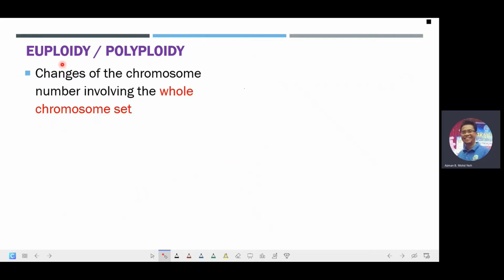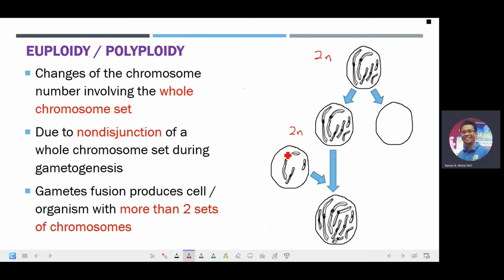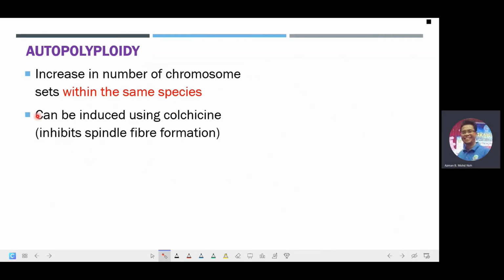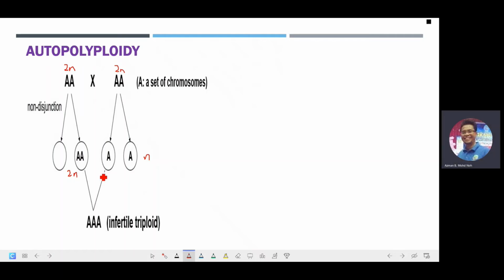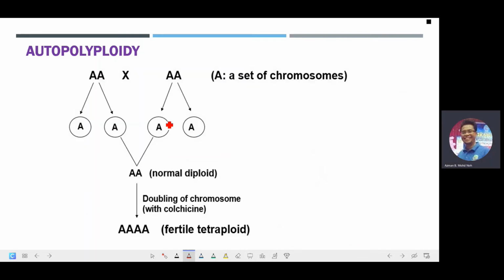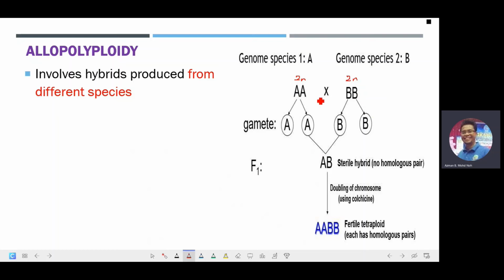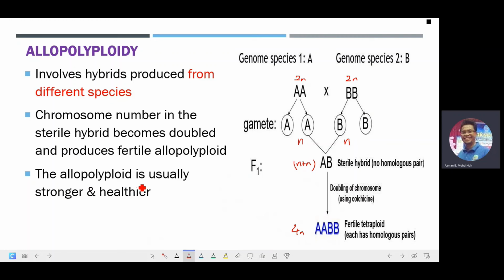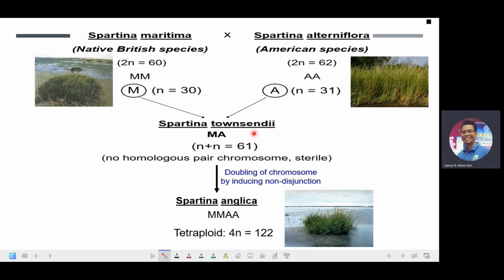Chromosomal Mutation: Euploidy